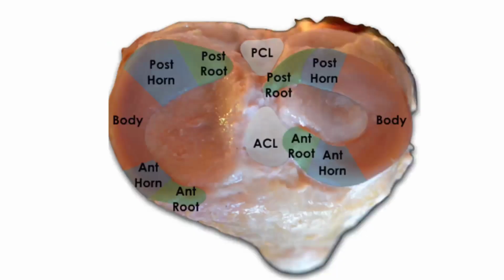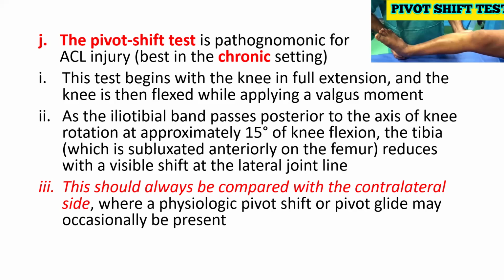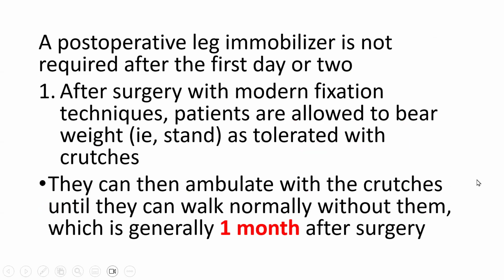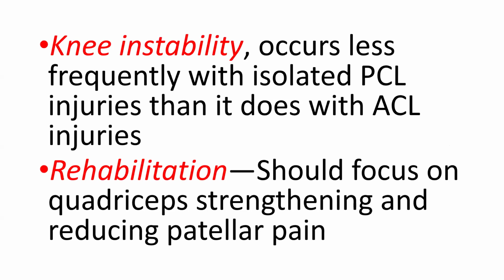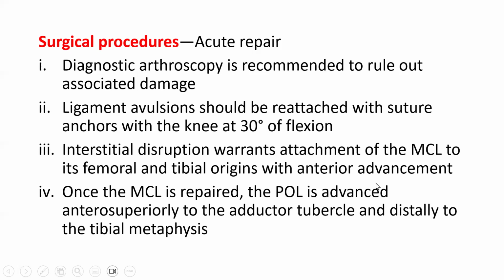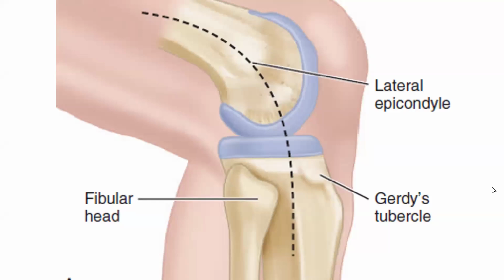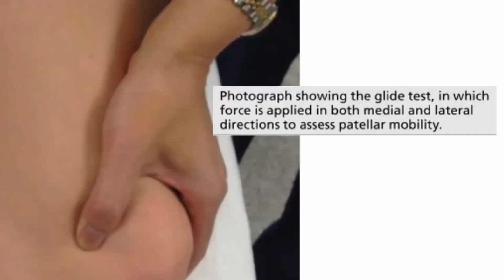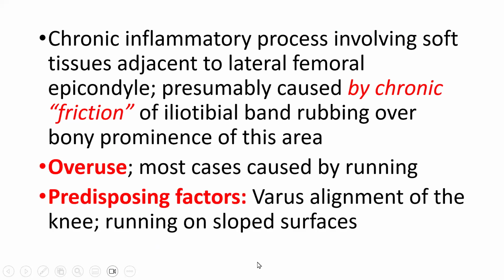knee Sport Injuries | part 2| Dr John Abdel Nour | 2024.